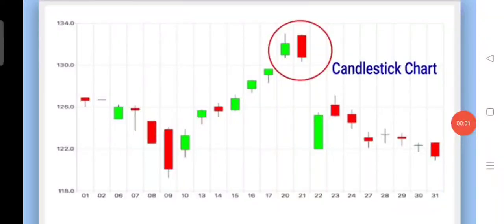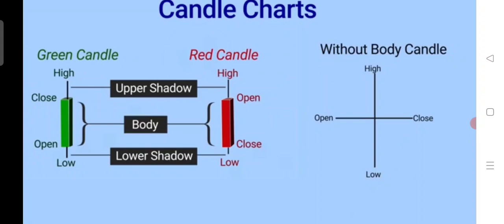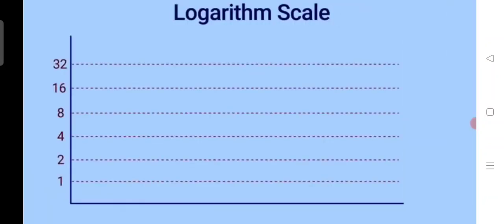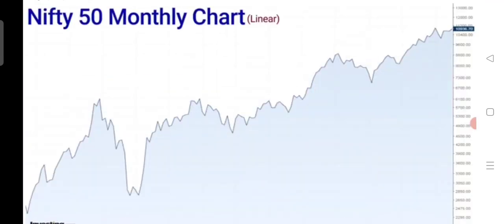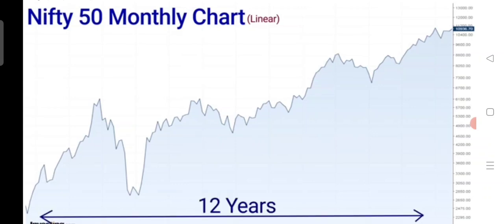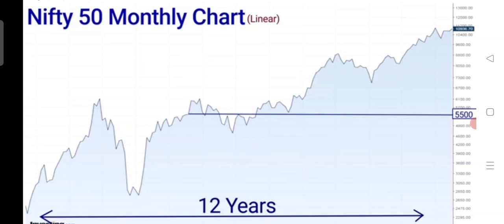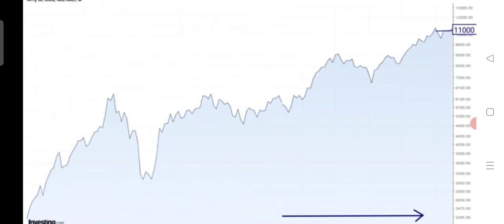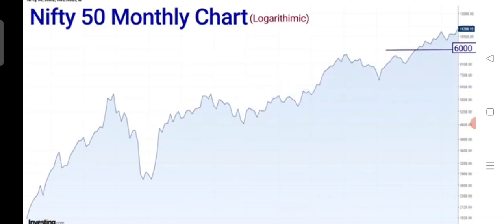Price Over Time 2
The Basic